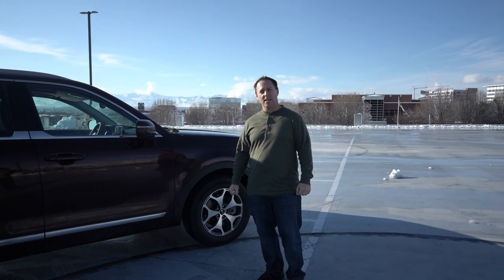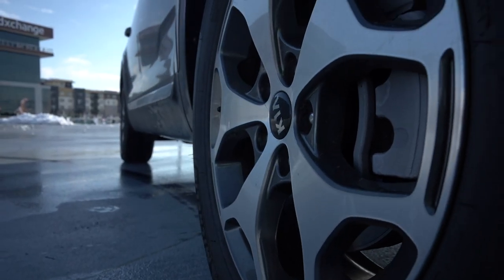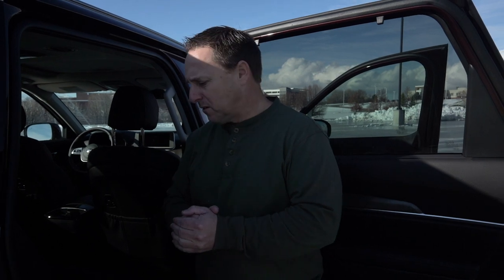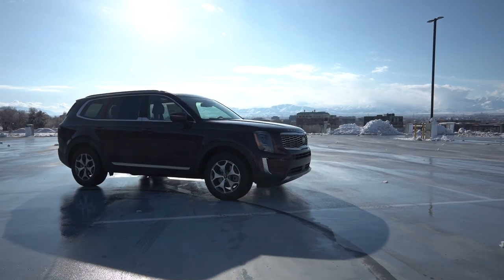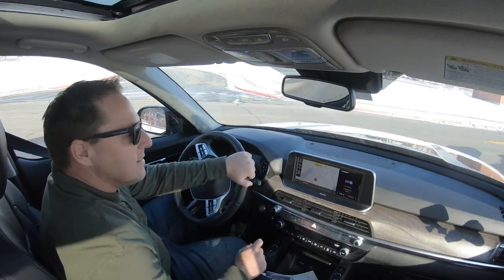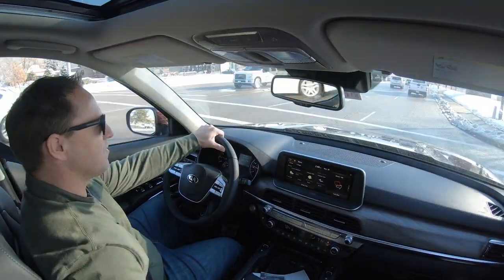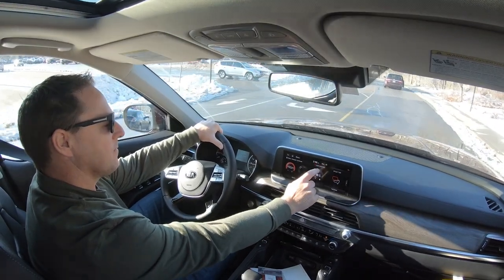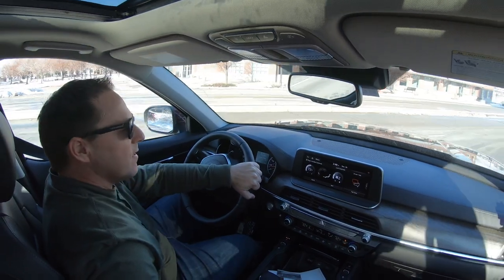Best SUV Of 2020? You Decide | Everything You Need To Know about the Kia Telluride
Telluride 2020 Review, First look and test drive.

The Telluride starts at $31,690. Auto emergency braking and blind spot collision technology is standard in all trims. Options include heated and ventilated second row seats and a 10.5” touchscreen with heads-up display. Also available and 20” alloy wheels, LED headlights and fog lights, and satin chrome exterior accents.

The Telluride was selected as the 2020 Motor Trend SUV of the year. Reasons for the award include its “sophisticated styling, unmatched levels of standard equipment and smooth ride and handling.” Due to the styling, craftsmanship, and features, we highly suggest that you strongly consider the Kia Telluride when choosing your next family SUV.